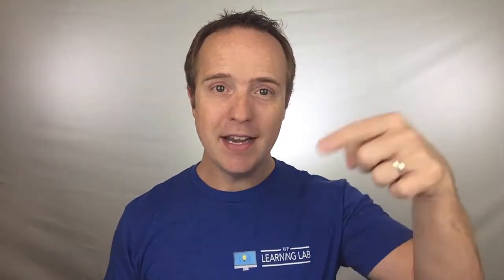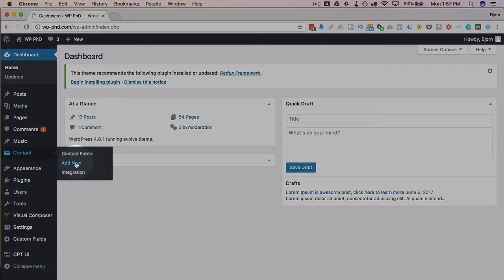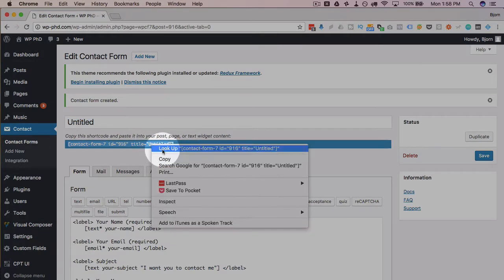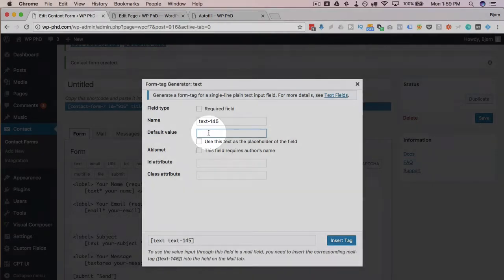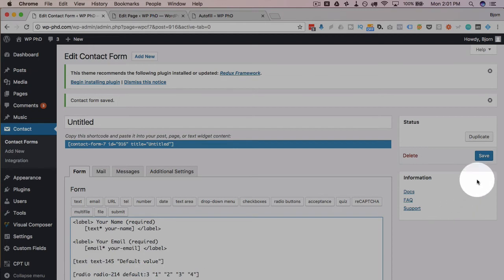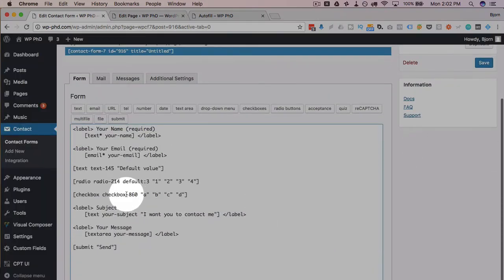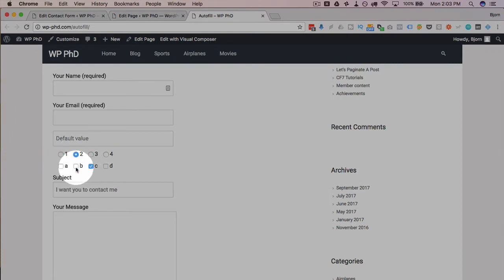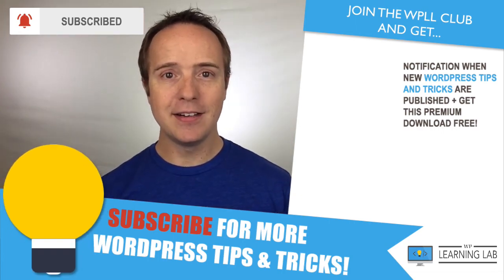Contact Form 7 Autofill Form Fields For Your Visitors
Contact Form 7 autofill capabilities allow you to help you visitors fill out your forms faster. You can autofill any input type contact form 7 can create. The process is a little different for each and I show you all of them in this tutorial.